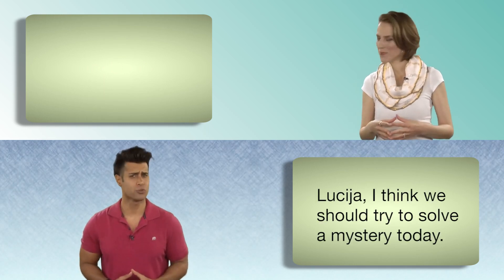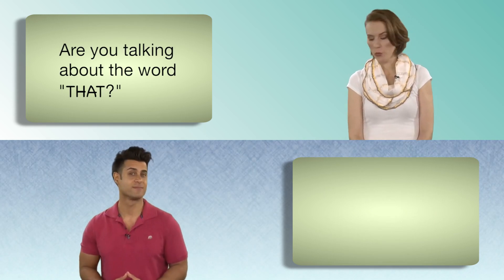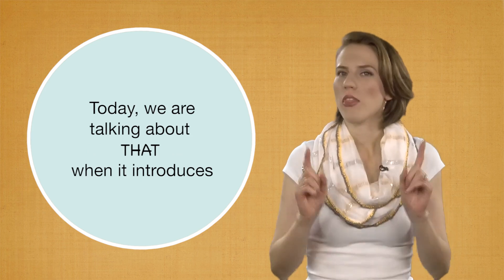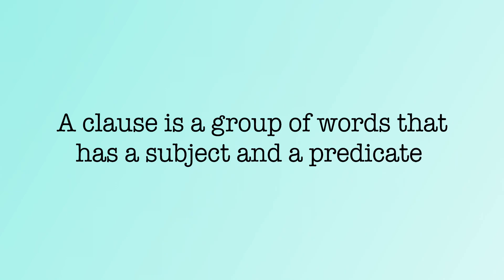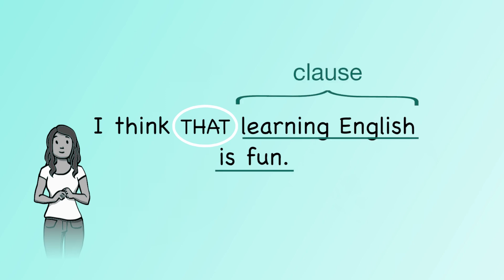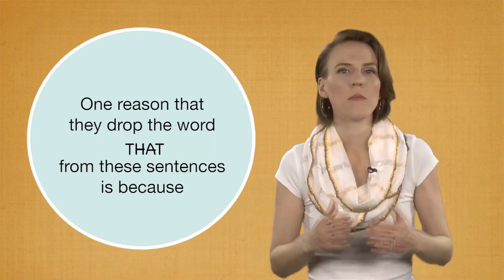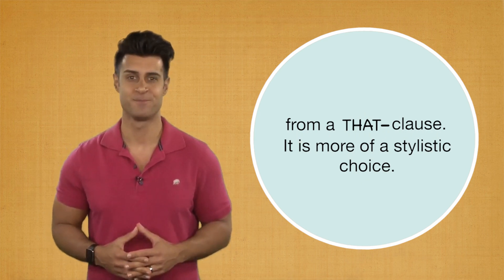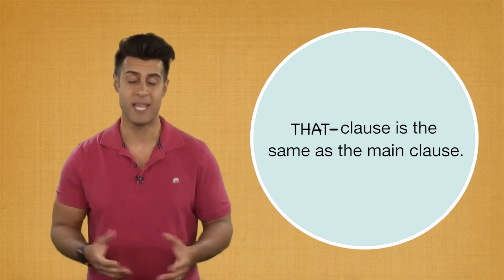Everyday Grammar: The Disappearing That